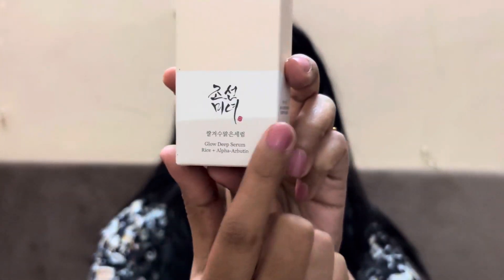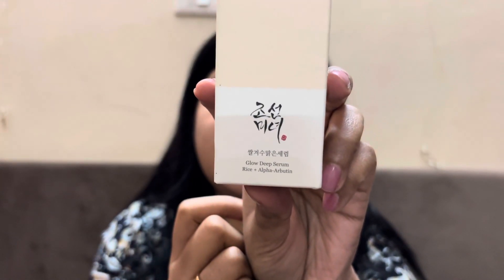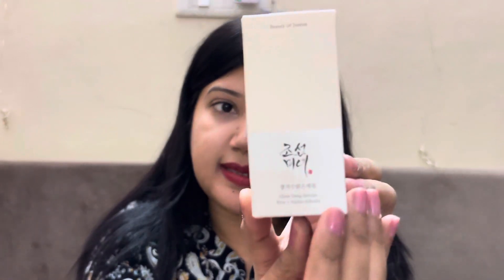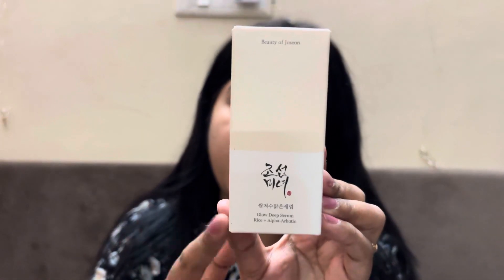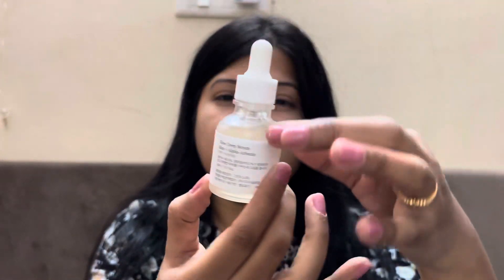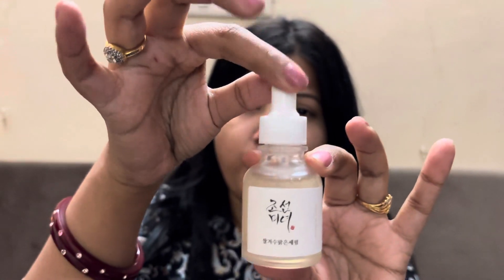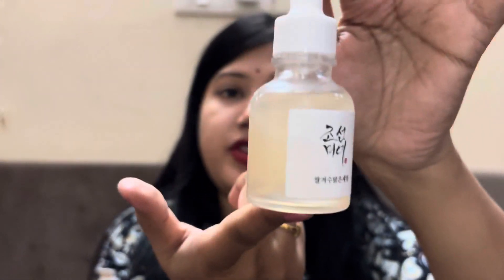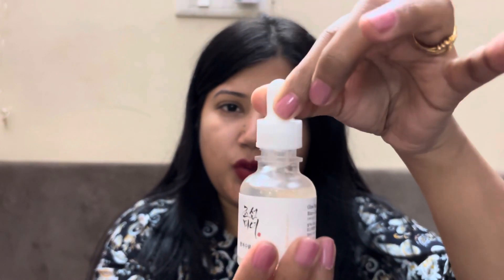Beauty of Joseon Glow deep Serum| Rice+Alpha Arbutin